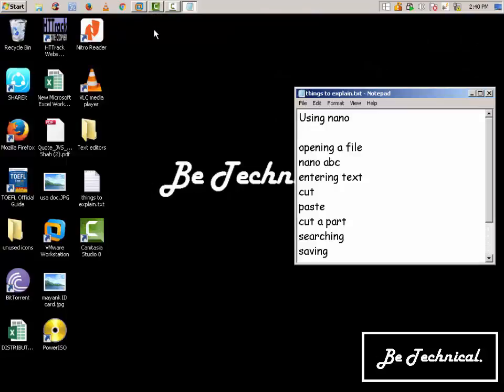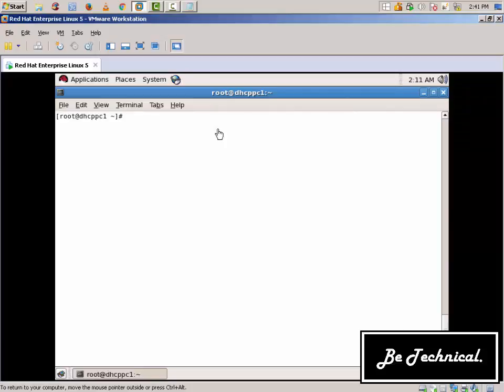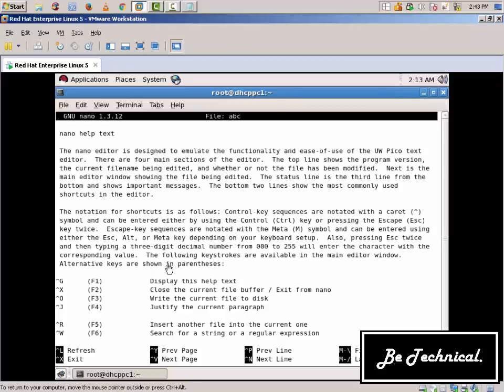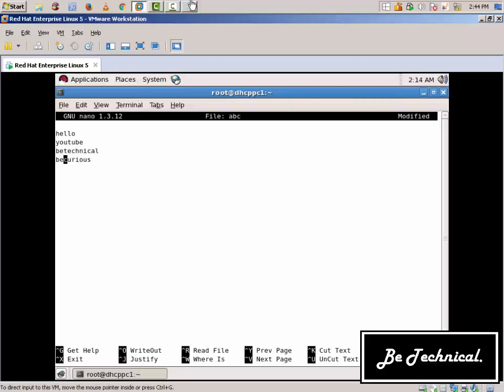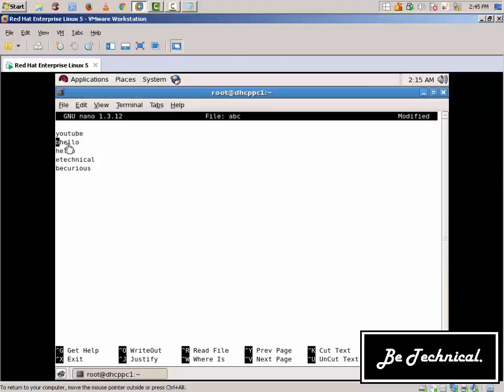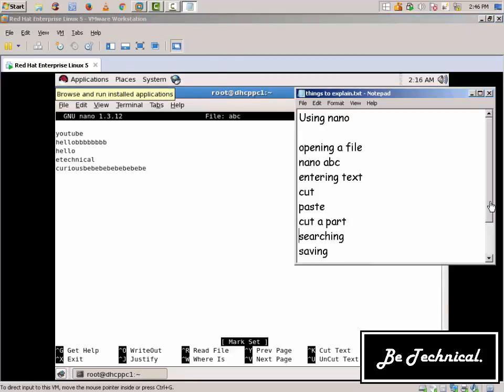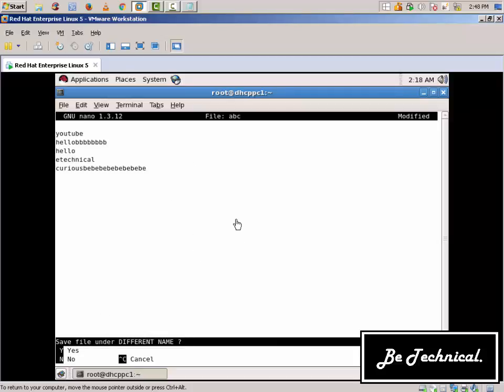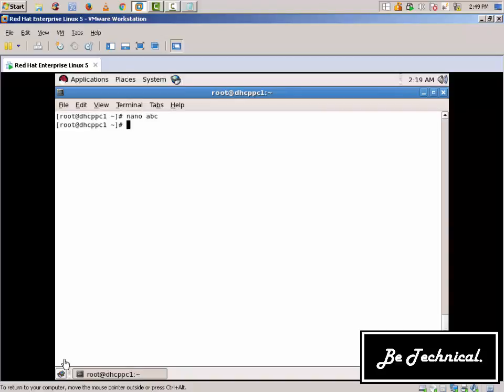Linux for Beginners-3:Basics of nano editor in Red Hat 5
Basic operation about nano editor are described in this video.
Opening a file ,editing,cut operation,paste operation and exit operation are described.